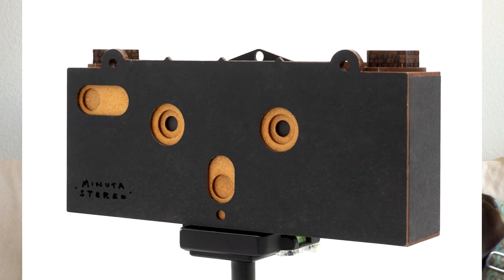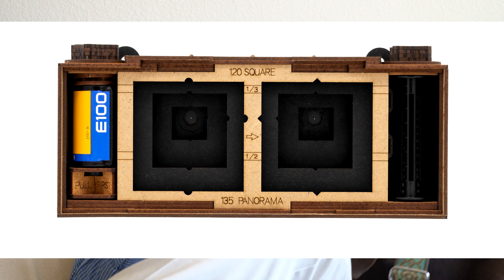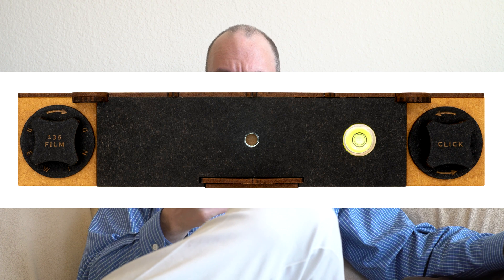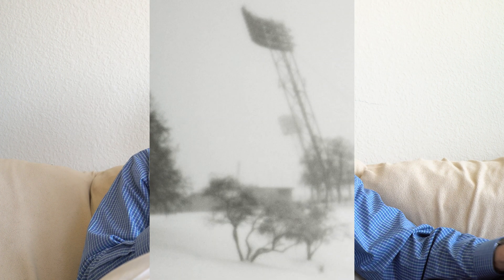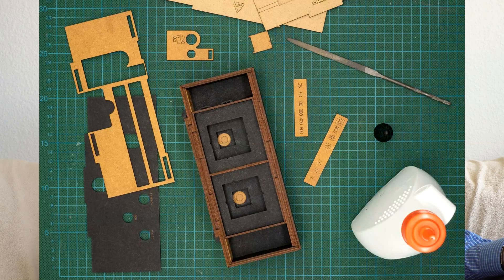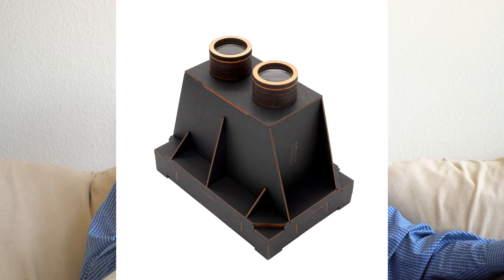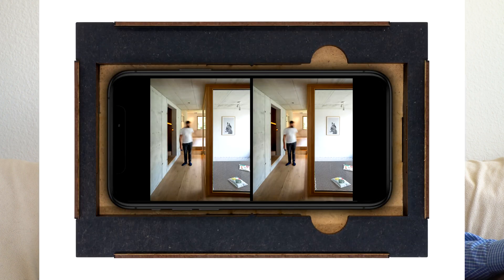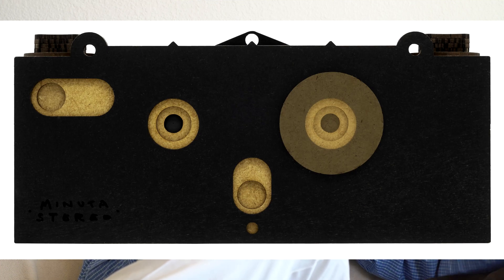Minuta Stereo, an Exciting Take on the Pinhole Camera | Cameras and Coffee 2-12-21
Dominik Oczkowski reached out to me last week to see if I would be interested in reviewing his Minuta Stereo pinhole camera. And of course yes I am. He's sending me one of these to review and this video looks a bit at that camera, the history of stereography, and what stereography is. This is, for me, one of the most exciting pinhole cameras I've seen in a long time because the design looks great, the engineereing behind it is very interesting, and it looks like a really neat way to make stereography more accessible for people.